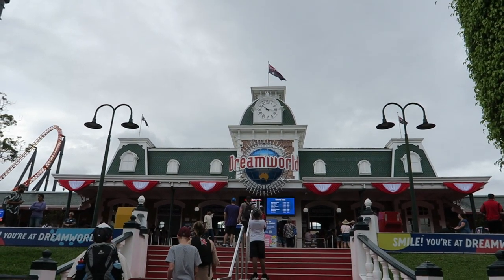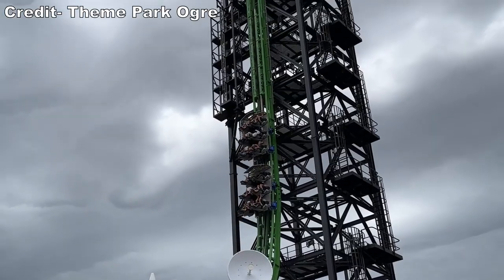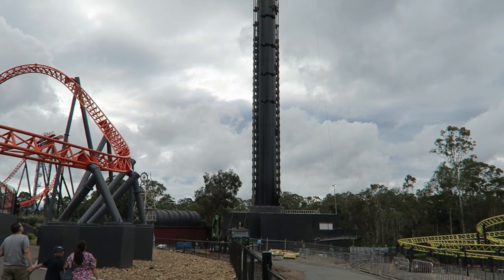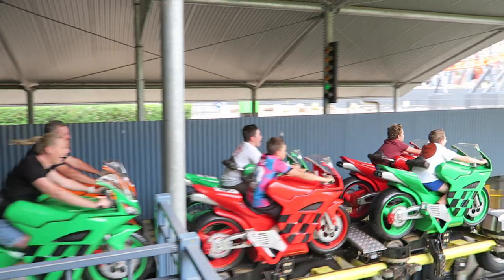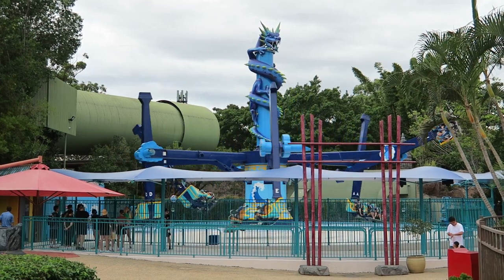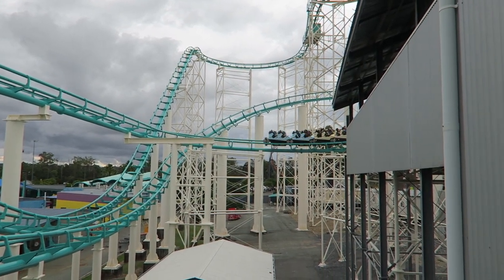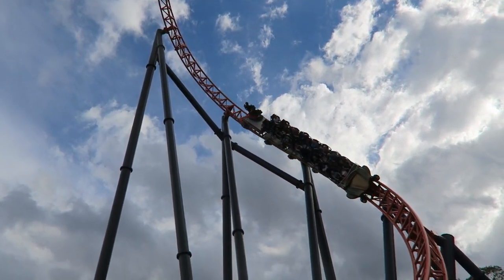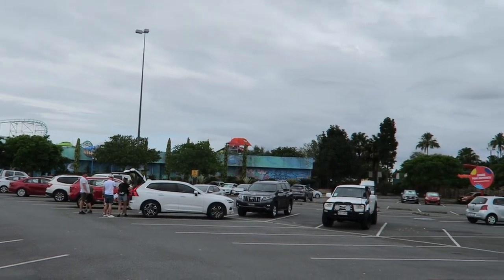Top 10 Rides at Dreamworld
Dreamworld is a large theme park in Gold Coast, Australia.  This park has a strong case as the most complete in the region.  It is the most ride-heavy park while also featuring an underrated zoo and a full-fledged water park in WhiteWater World.  This video counts down the park's top 10 rides on the dry side.

Video Credits

Background Music